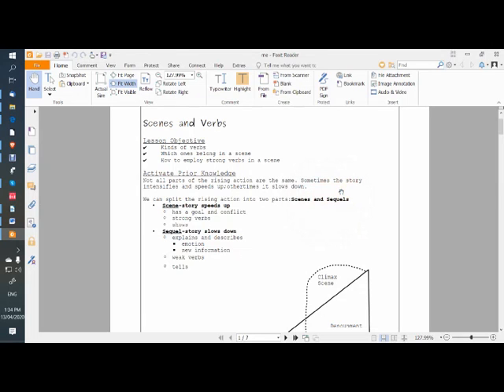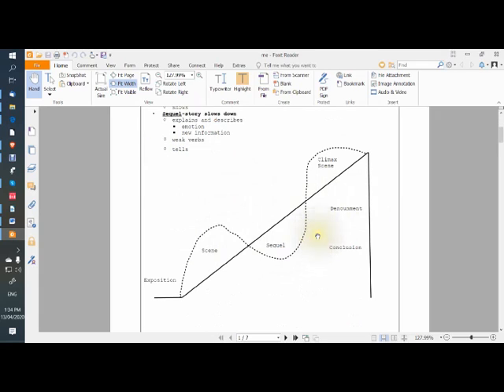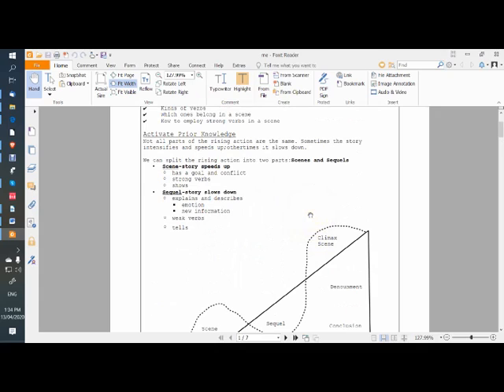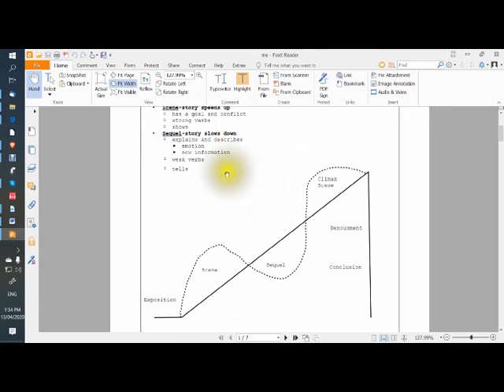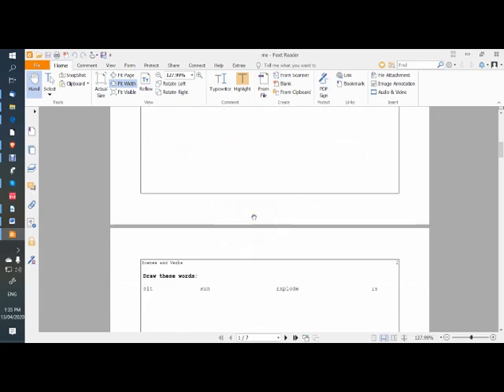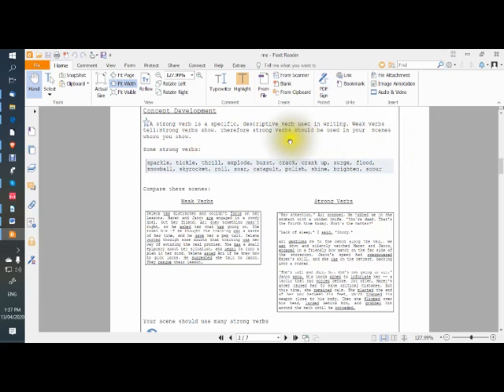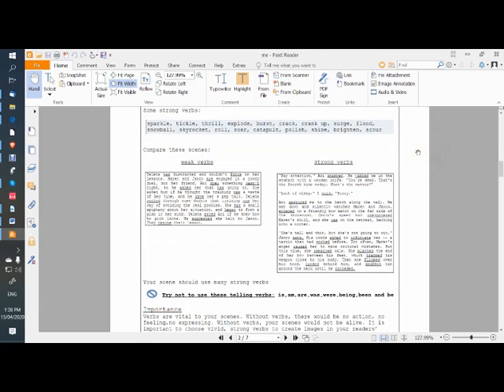Scenes and Verbs - Rie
In this lesson, we learn how to use strong verbs in scenes. Please pause the video when instructed and complete the exercise before continuing. Remember to send me photos of your work for feedback.